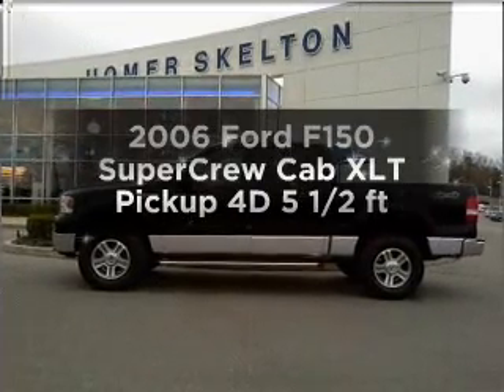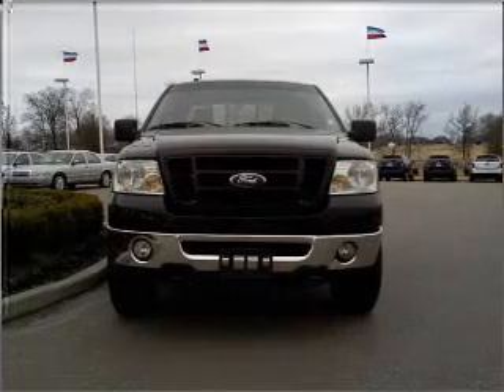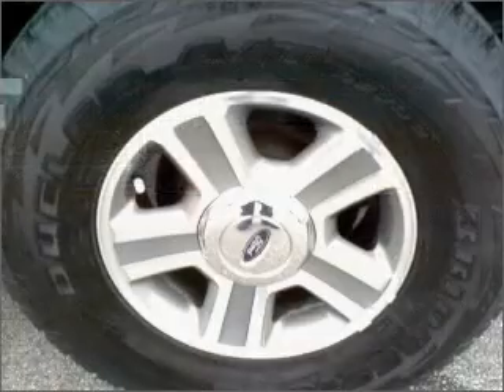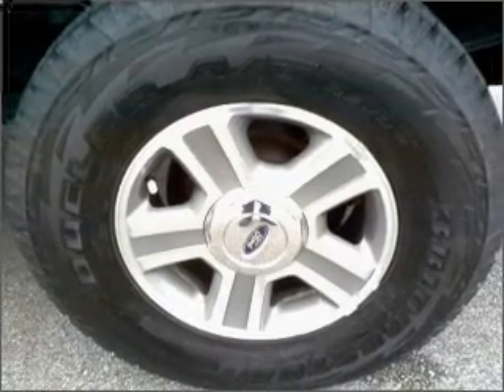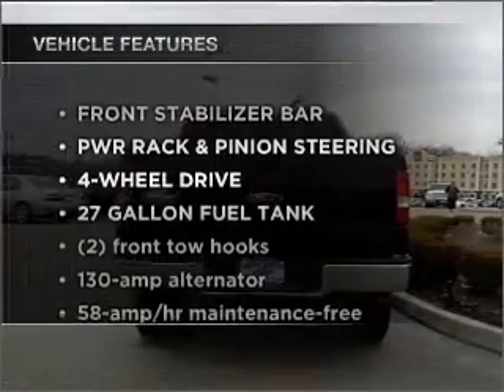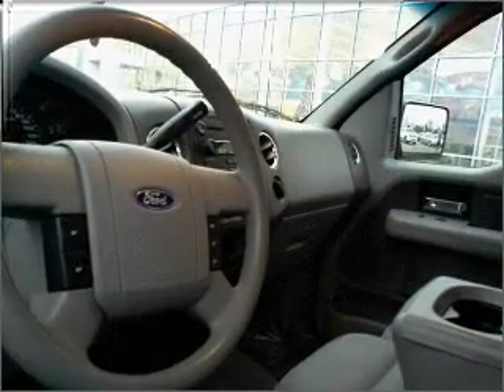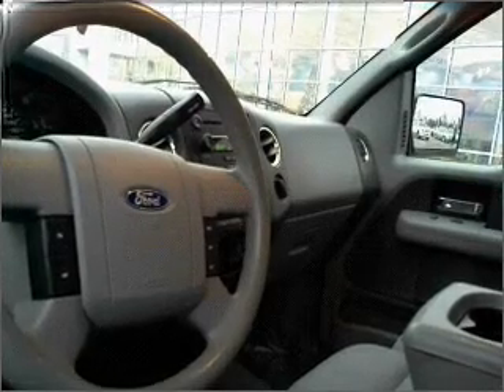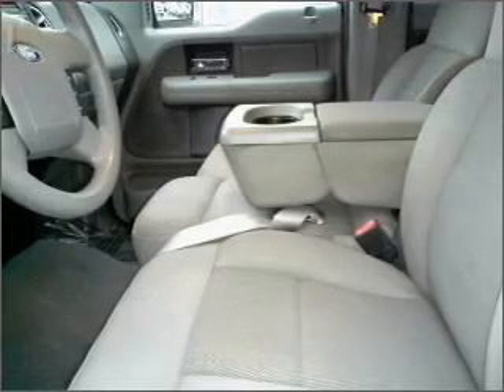2006 Ford F150 SuperCrew Cab - Olive Branch MS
Year: 2006
Make: Ford
Model: F150 SuperCrew Cab
Trim: XLT Pickup 4D 5 1/2 ft
Engine: 8 cylinder 5.4 Liter
Transmission:
Color: Black
Mileage: 127226
Address:
6950 Hanna Cove